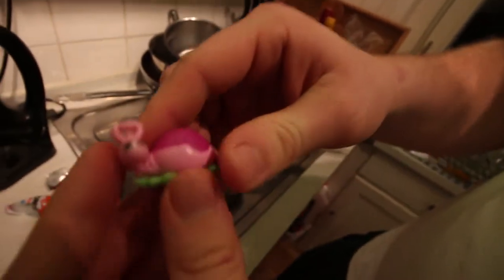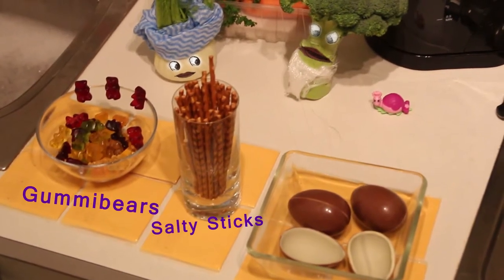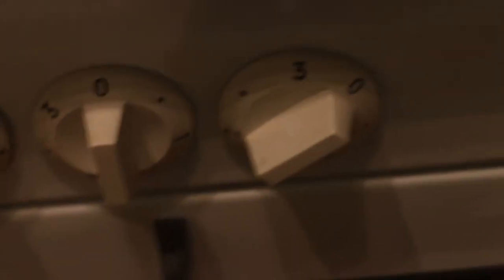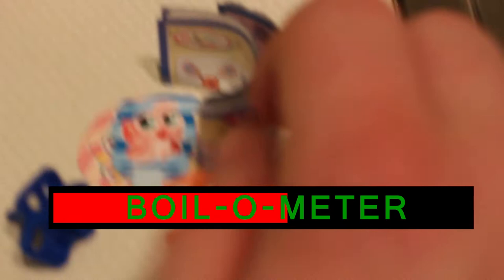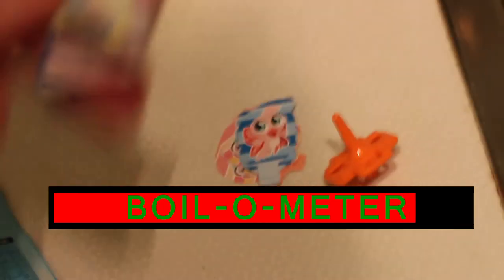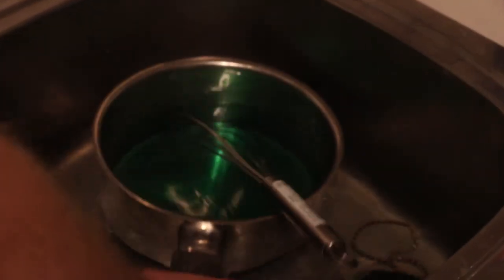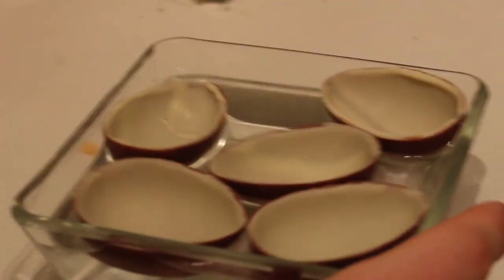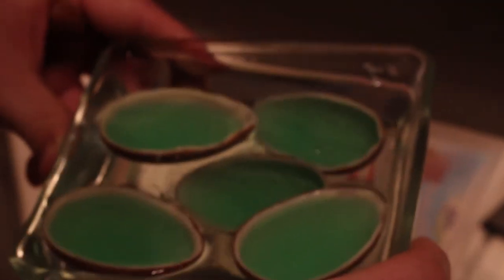[Serious Cooking] EPIC PIRATE SHIPS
Let's cook some spooky pirate ships!! We are excited to present the masterpiece of diner artwork: The frozen ships of the caribean. You will be thrilled :D

Smiley Games - Life's a game and we're the players.